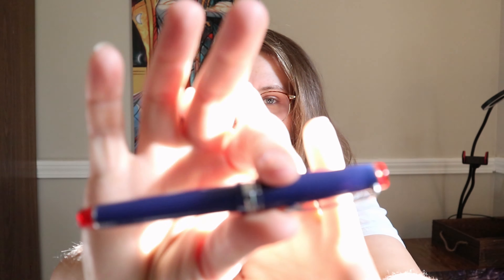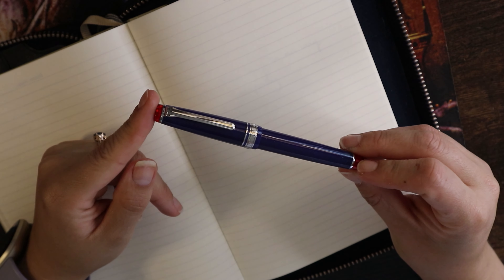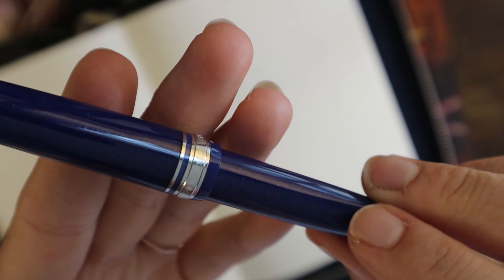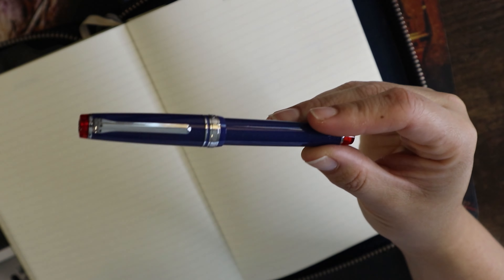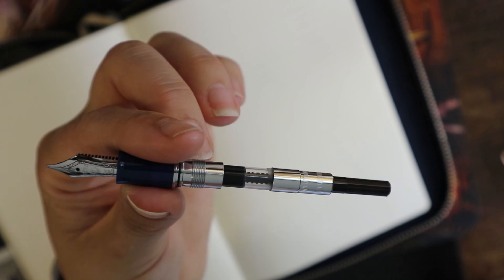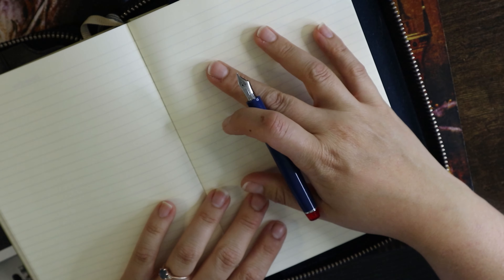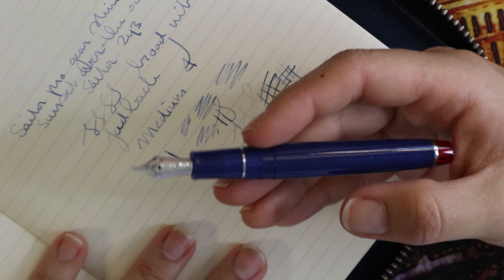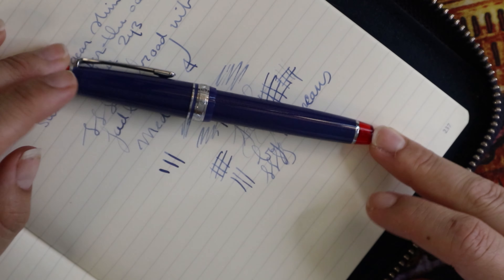Sailor Pro Gear Slim Sunset Over The Ocean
Ink: Sailor 243
Paper: Leuchtturm1917